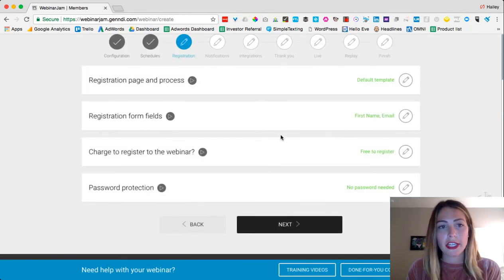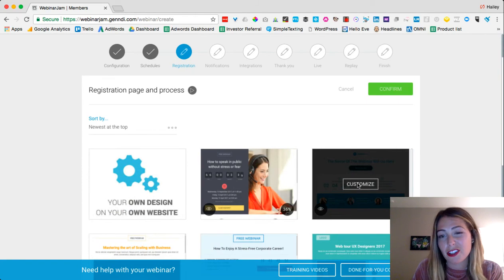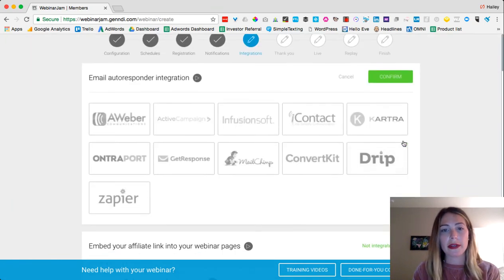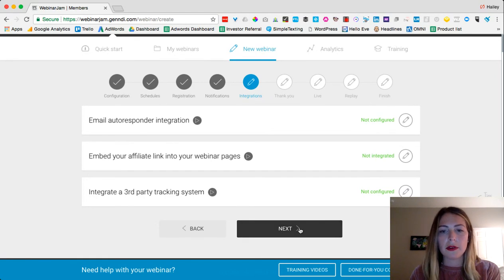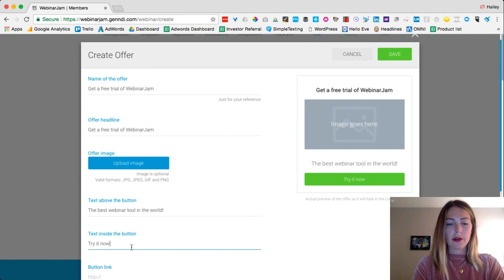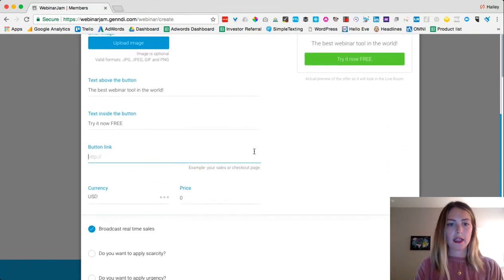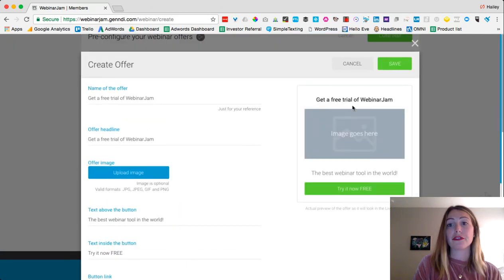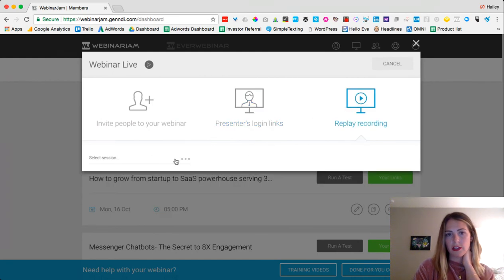WebinarJam Review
Are you considering a webinar tool and trying to decide which one is best?

As a growth marketer, I was in your shoes about a year ago. I knew there are lots of reasons to use a webinar for your business and so I took the time to investigate and test out a bunch of different options. I'm going to share my experience with you so that you don't have to make the same mistakes.

Here's why I love using WebinarJam:

It's so easy.
It's priced lower than any other software and offers more features at $39/month.
They have training videos at every step along the way to show you exactly what to do.
There are also live reps available 24/7 to help.
I have peace of mind that it's always going to work and I can have as many attendees join as I need.

You can even try it for 60 days for $1 with this